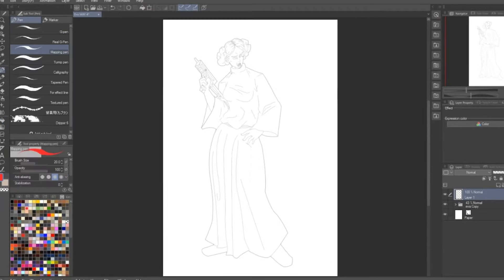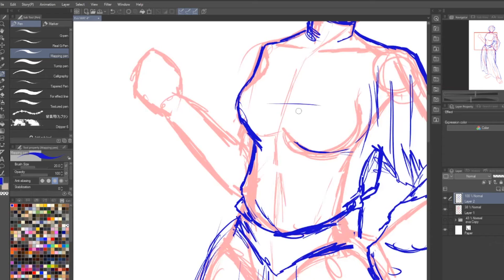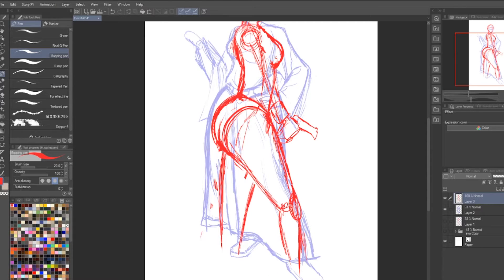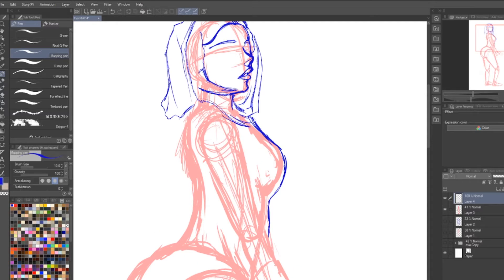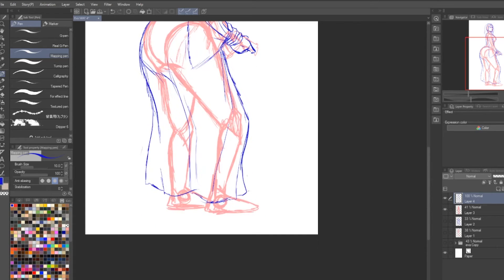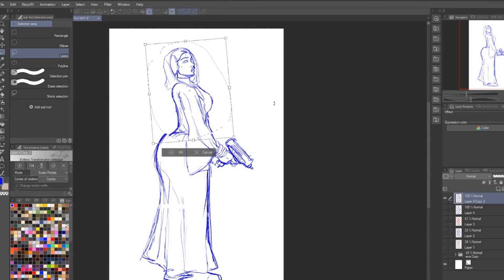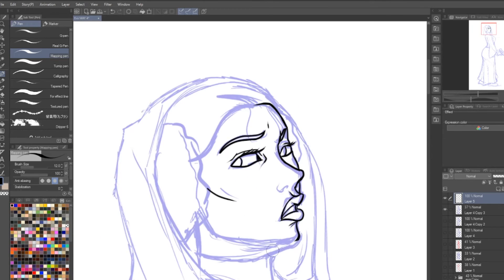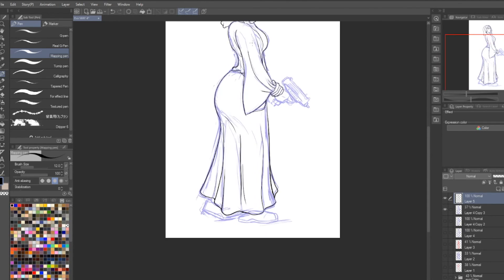May 4th Character Cosplay #2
What's up Mane! May the force be with your character cosplay. What do you guys think of my character Eva as Princess Leia?

Wanna support the Dream?